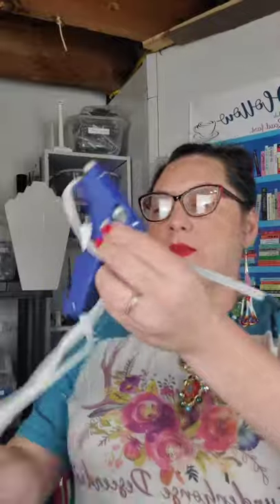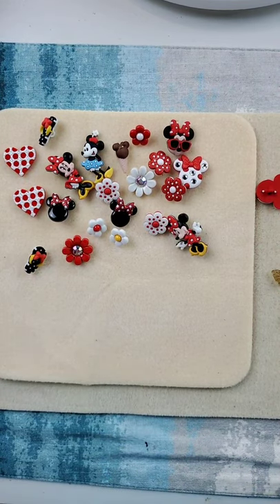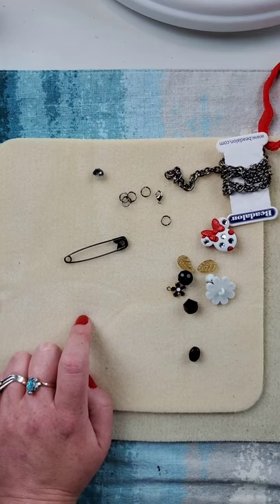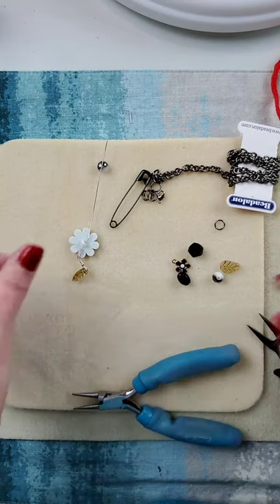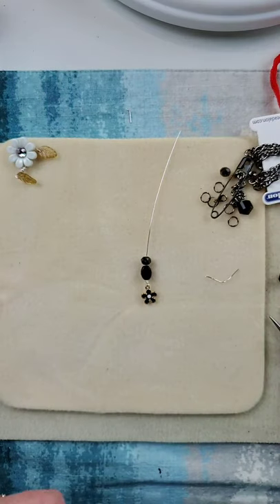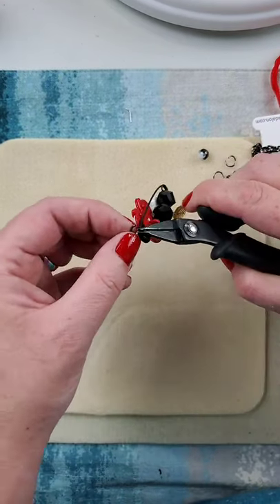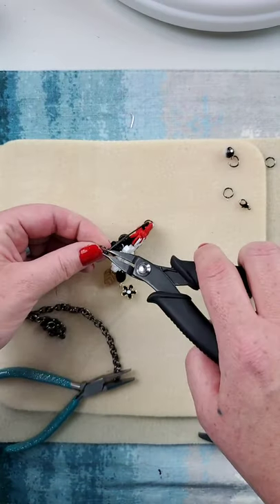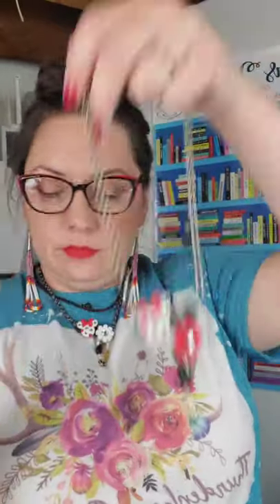Simple Disney Necklace-Minnie Mouse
Let's learn how to make 3 styles of necklaces inspired by the most fashionable mouse. Featuring Dress It Up's Polka Dot Fun Embellishment Assortment and the yummy Market Fresh Bead Mix in Blackberry Baby from Jesse James Beads. Follow along with designer Randee Brown from Thunderhorse Descendant, as she shows us how to make these easy necklaces.

What You'll Need:
Polka Dot Fun Embellishment Assortment Minnie mouse
Market Fresh Bead Mix in Blackberry Baby from JJB
1 safety pin 2 inches or 50mm long
22 g antique silver artistic wire from Beadalon
Beadalon Chain 5.5mm Hematite color
2 large 16mm jump rings
Beadalon Hematite lobster claw and jump ring variety pack
1 inch of ribbon or fairy silk
glue gun
glue stick
chain nose pliers
flat nose pliers round nose pliers